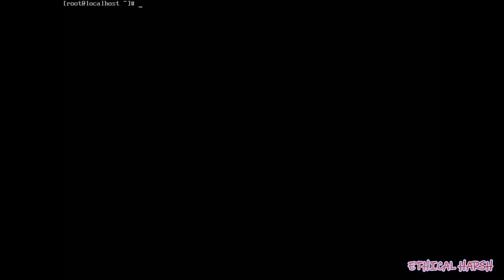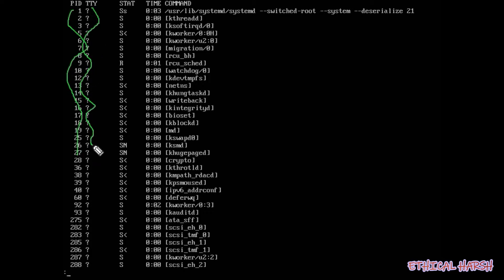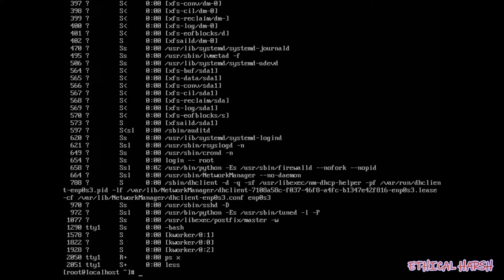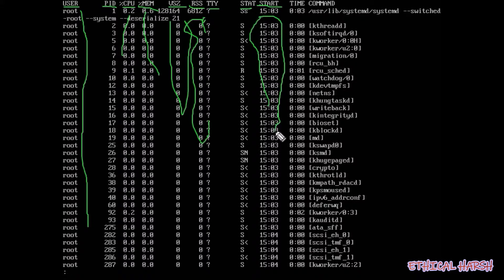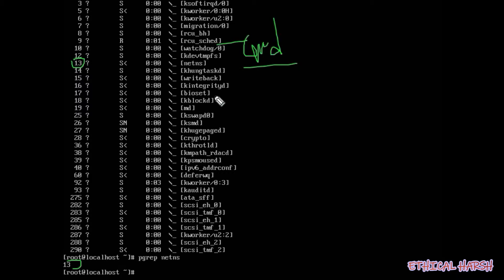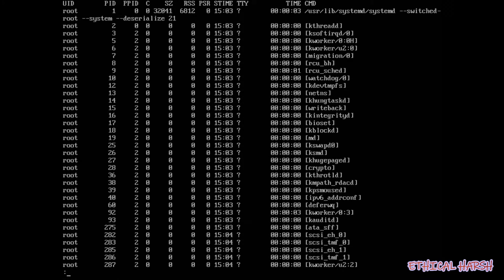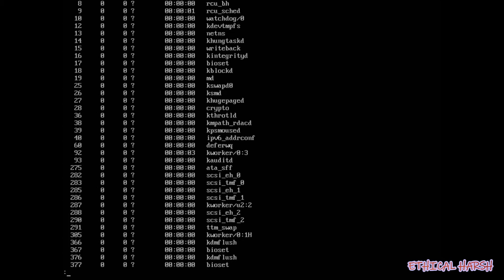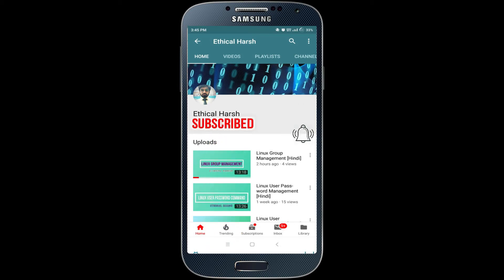LINUX || VIEWING PROCESS || HINDI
In this tutorial you will learn the function of 'ps' command in Linux. This is a useful command when it comes to see our processes. It is necessary to have a deep knowledge of processes because every program becomes a process in the running state. You will see the details of the process headings in this video.